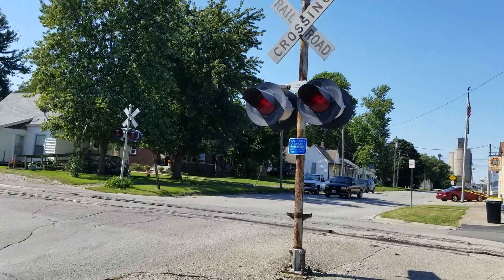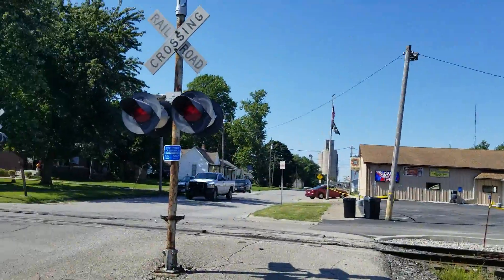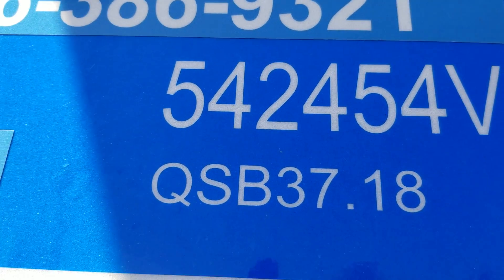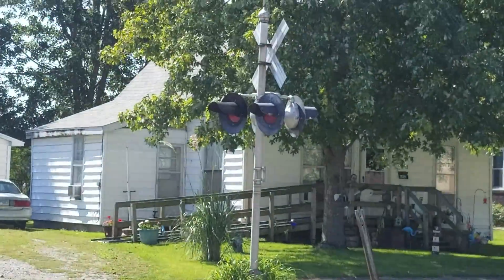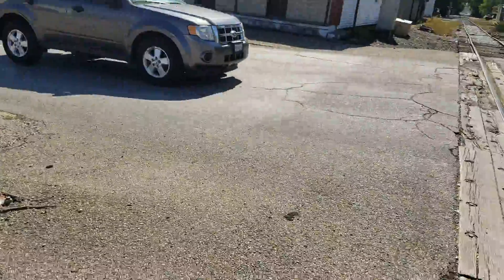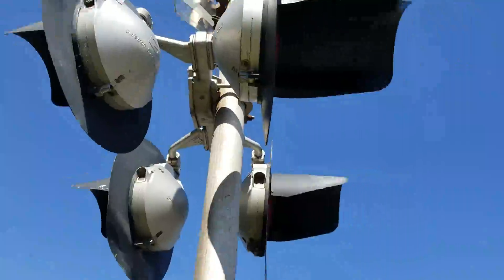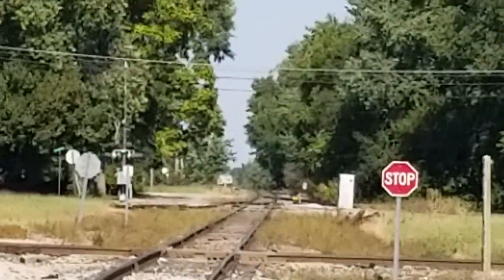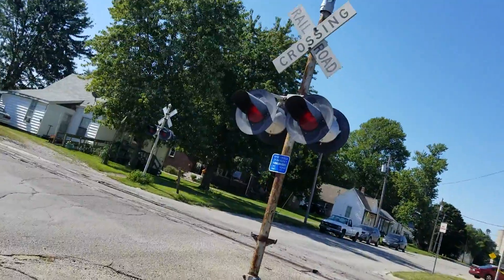9-30-18 Court Street #1 Crossing Update, Paris, IL